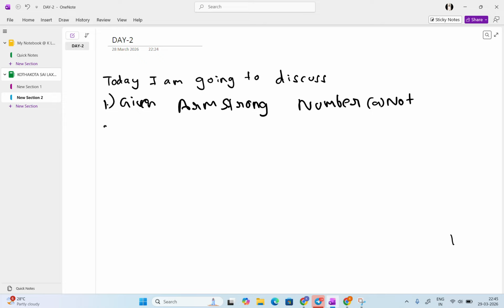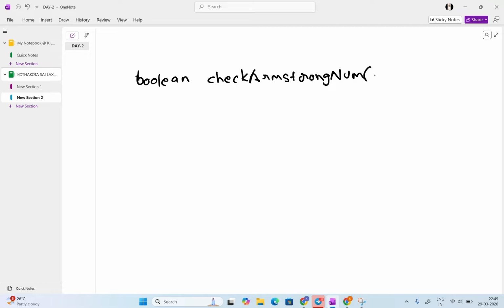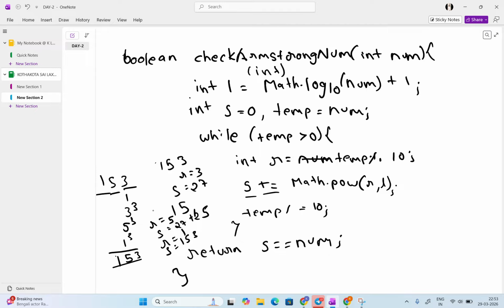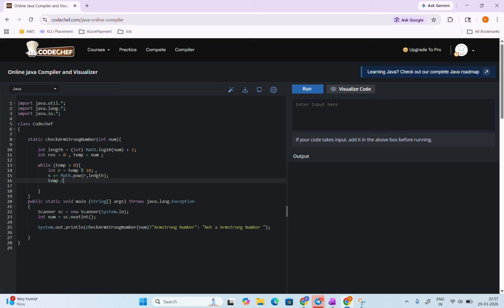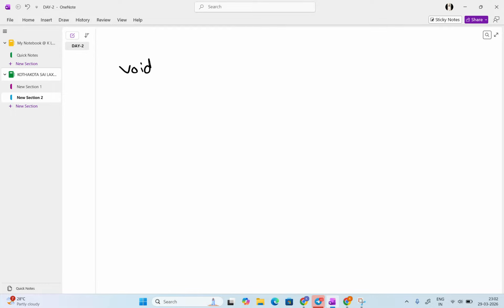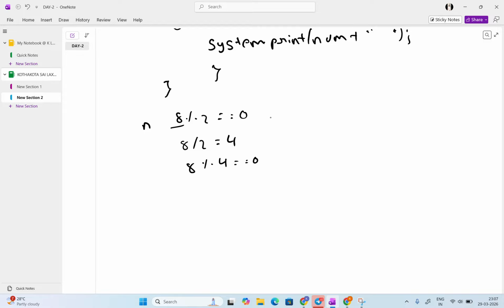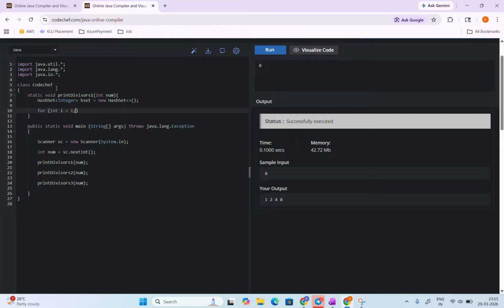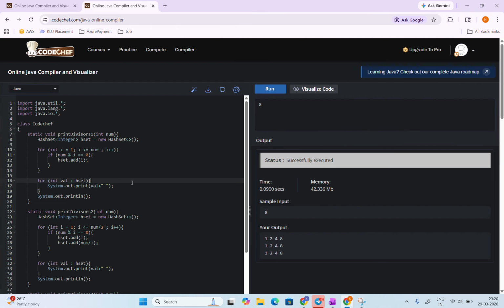💻 Java using DSA – Day 2 Armstrong Number & Print all divisors of a number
💻 Java using DSA – Day 2

🔹 Question 1: Check if a number is Armstrong or not

📌 A number is called an Armstrong number if the sum of its digits raised to the power of the number of digits is equal to the original number.

Example:
Input: 153 → Output: Armstrong number
Input: 123 → Output: Not an Armstrong number

🔹 Question 2: Print all divisors of a number

📌 Print all numbers that divide the given number completely (remainder = 0).

Example:
Input: 6 → Output: 1 2 3 6
Input: 10 → Output: 1 2 5 10